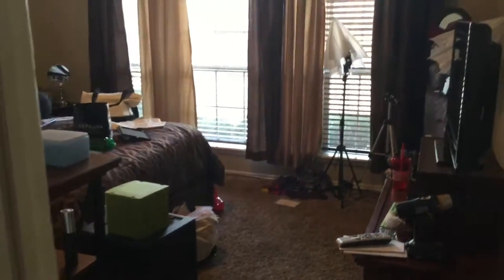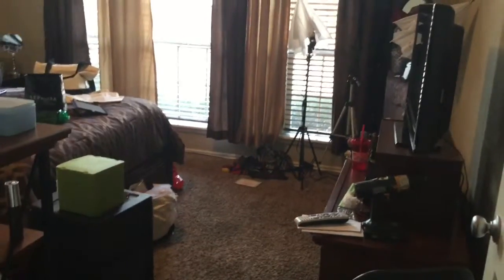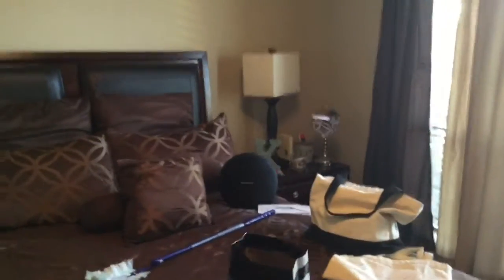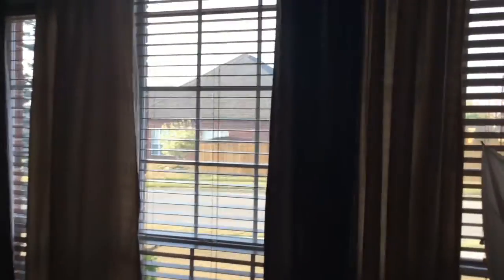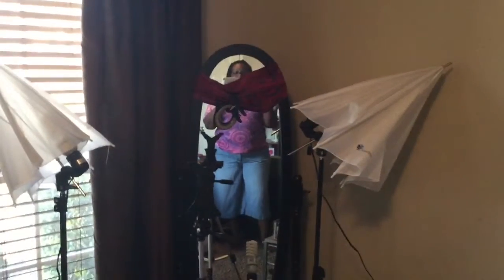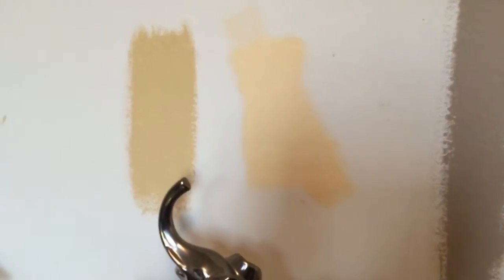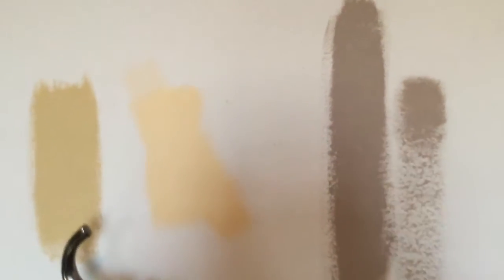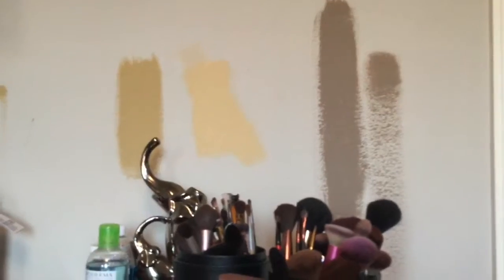Help Me Decide! I need help! DIY Beauty Room| Paint colors!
I am looking for a little help with paint colors.  I hope you can help me decide.